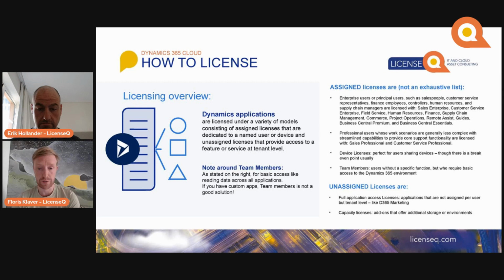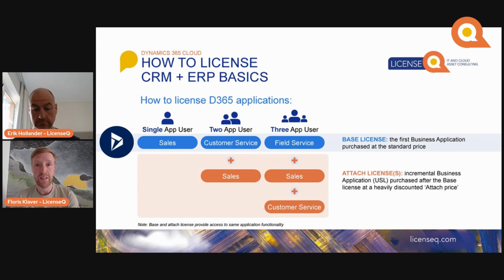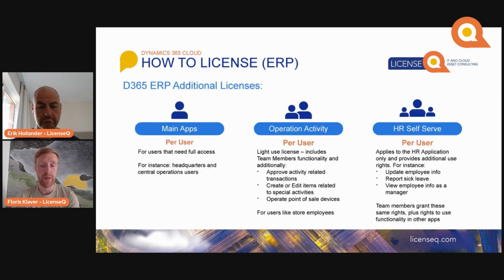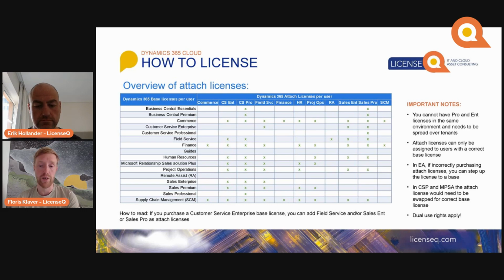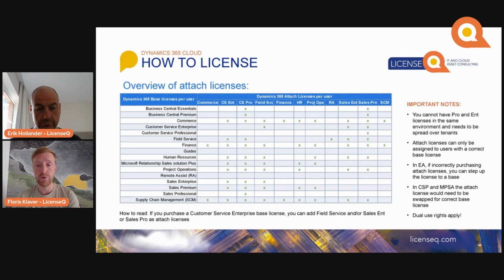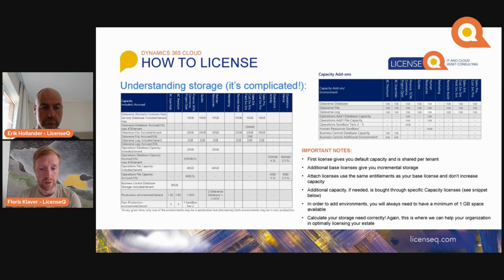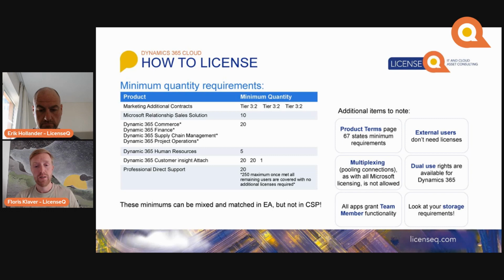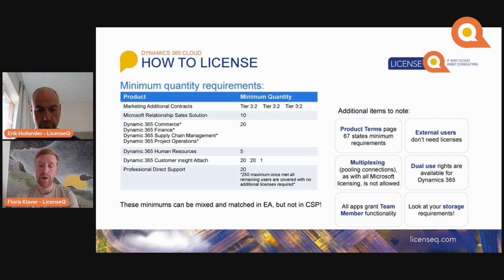Basics of Microsoft Dynamics 365 licensing | Everything you need to know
The basics of Microsoft Dynamics 365 Licensing

In this video licensing experts Floris Klaver & Erik Hollander explain the basics of Dynamics 365 licensing. Topics covered include how to license D365, CRM & ERP basics, Attach Licenses, storage in D365 and more.

00:00 - Intro How to License D365
2:13 - How to License CRM + ERP Basics
3:50 - How to License ERP - D365 ERP Additional Licenses
5:12 - Overview of Licensing "Attach Motion"
8:06 - Understand Storage
11:36 - Minimum Quantity Requirements for D365